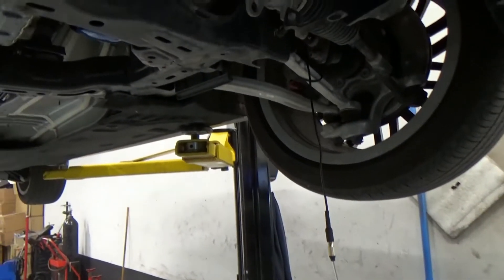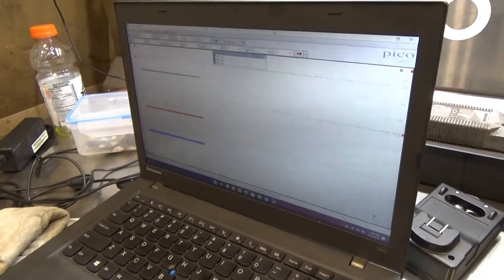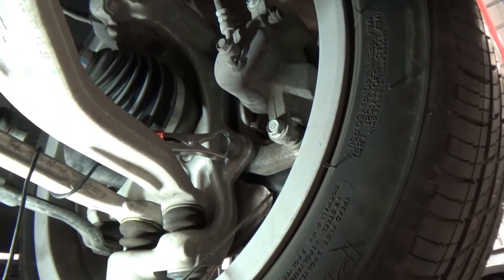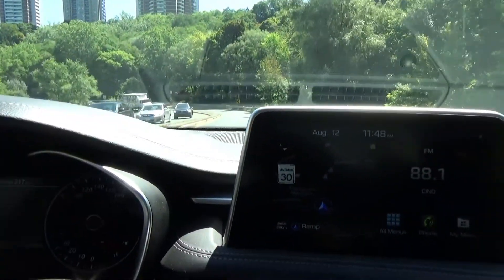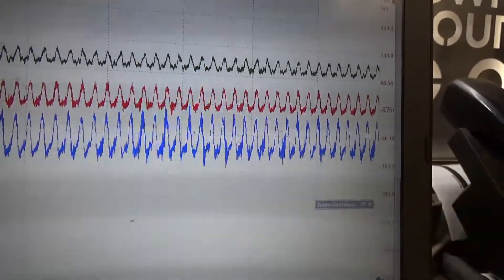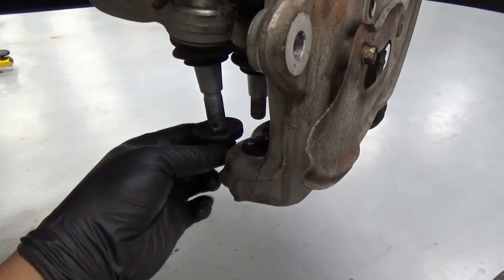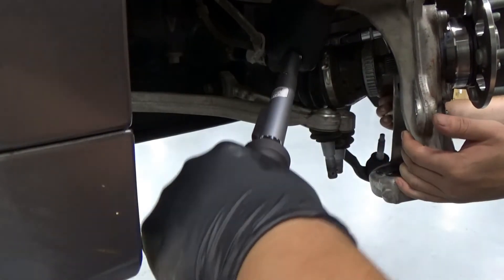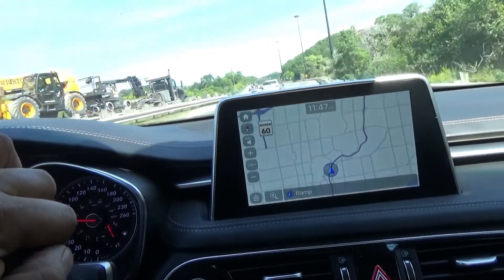Genesis G70 weird abnormal noise while turning left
Hey guys so this Genesis G70 give me a hard time to diagnose this particular noise. This was my first time to hear this noise with this kind of scenario that only happens on turning left on a high speed. It took me a lot of test drive for this problem to figure it out. This vehicle give me hard time just to fix this vehicle.

The jobs that you see on these videos are based on my knowledge and experience as a technician. Information provided through this youtube channel is not intended to serve as a substitute for your professional technician/manufacturer.

Camera: DJI Osmo Action
Editing software: Animotica